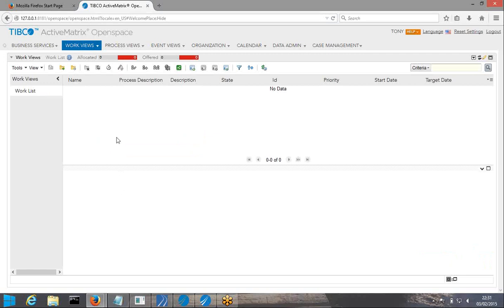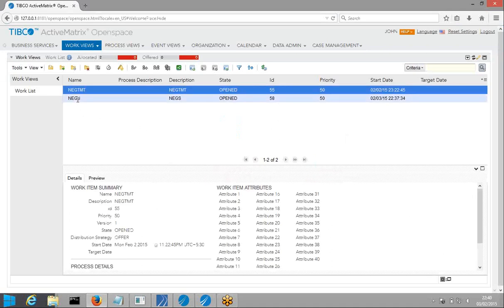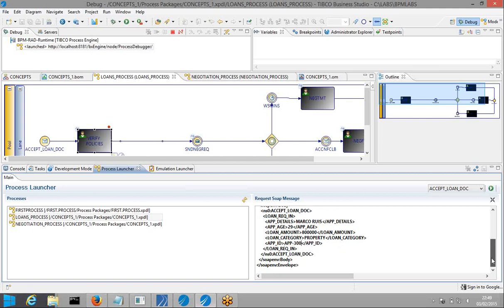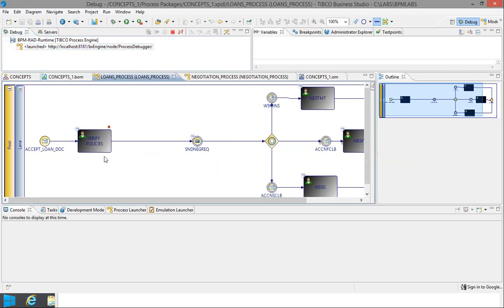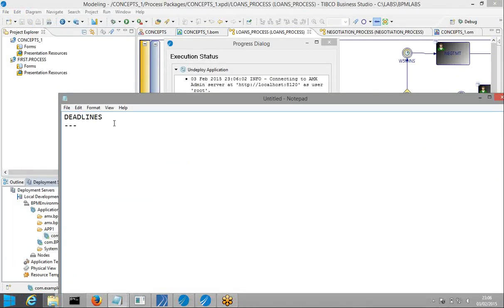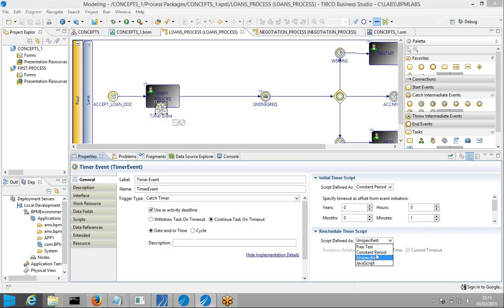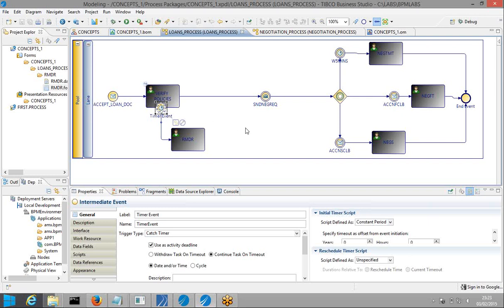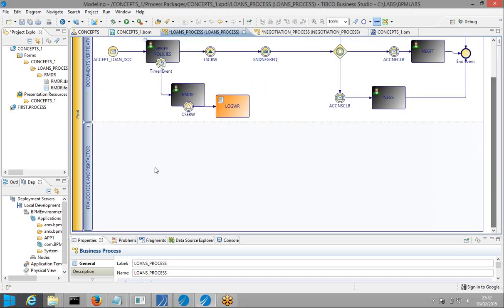TIBCO Active Matrix | Business Process Management | Session 21 | By Visualpath